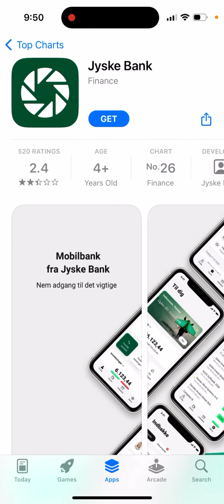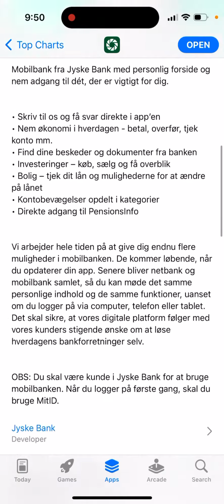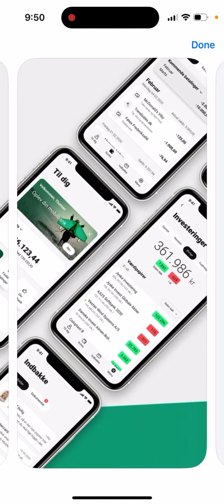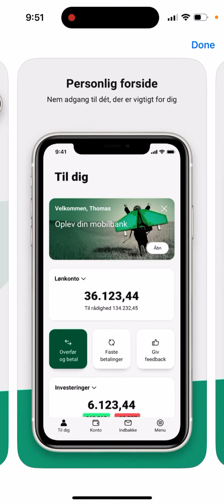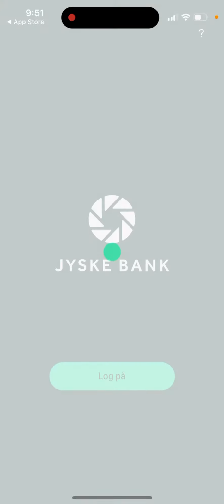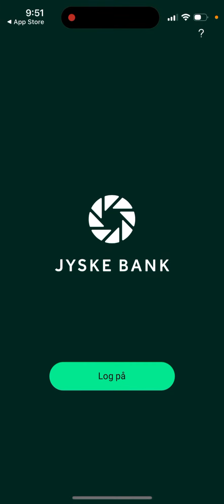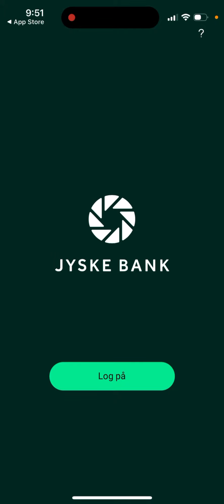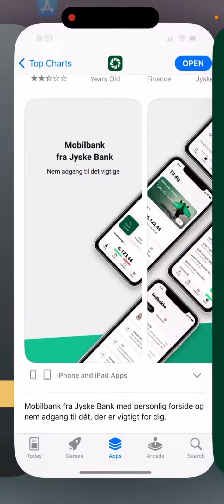How to install Jyske Bank app on iPhone?